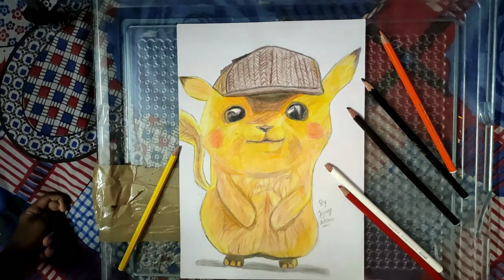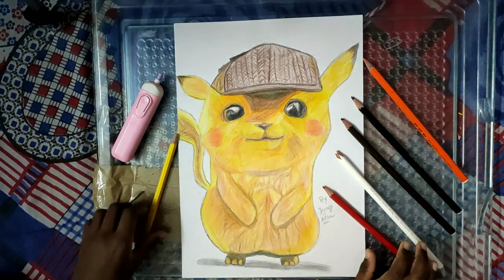Drawing Detective pikachu 😀 |Timelapse | James Arts🤩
hi guys
DONT SKIP THIS VIDEO

Best buy links of all the Sketching tools and materials -

Sketching PENCILS for beginners -

Camlin drawing pencils

Fabercastell pencils Set of 6

Set of 12

Charcoal pencils for beginners

Pencils for Intermediate -

set of 6

set of 12

Tombow Pencils for Professional artists

Charcoal pencils

ERASERS -

for beginners

Kneaded eraser set of 4

erasers for intermediate and professional artists -

Battery eraser (electric eraser)

Eraser pencil set of 2

Eraser pencil set of 3 /2yUtj1E

Eraser Pen

Mechanical erasers

BLENDING STUMPS